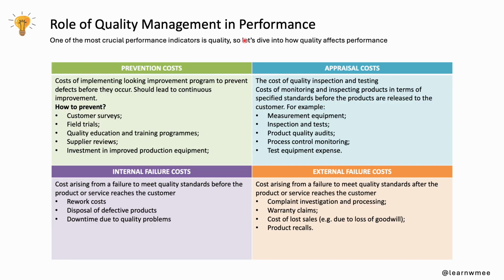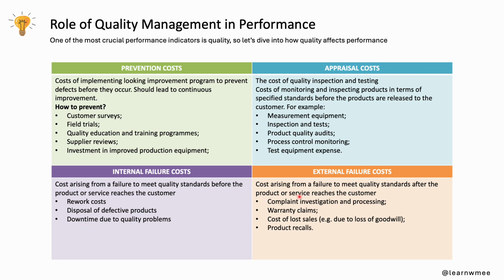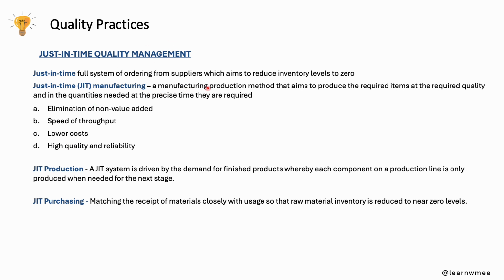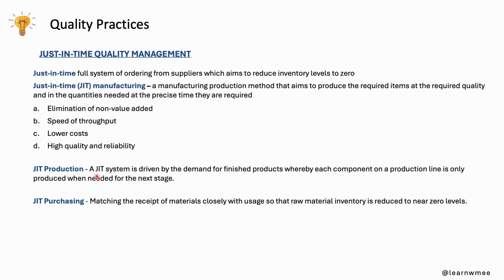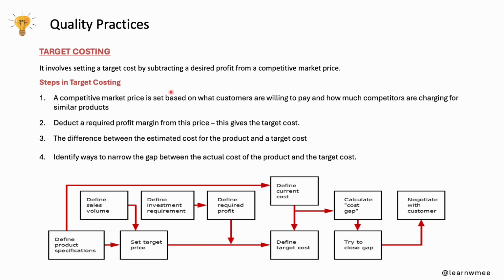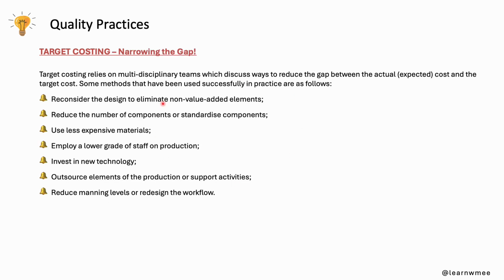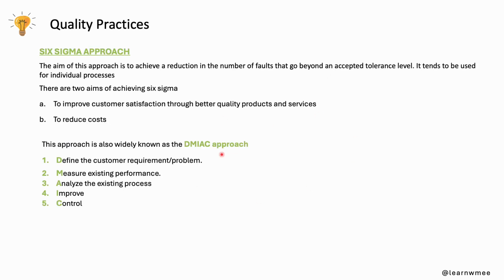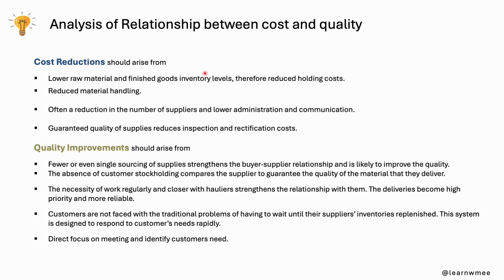APM - Quality Management | TQM | Six Sigma | Kaizen Costing | Just-in-Time | Target Costing | ACCA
Hi, this video covers one of the most important topics APM - Quality Management! Hence, it takes you to the four cost of quality and various quality approach used to ace the exam questions.